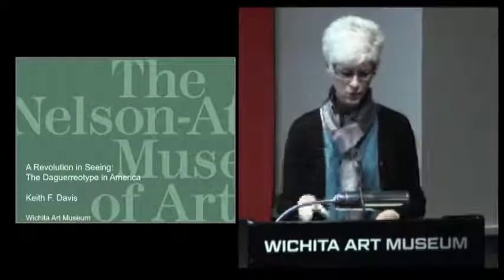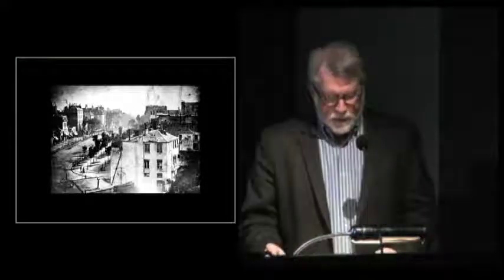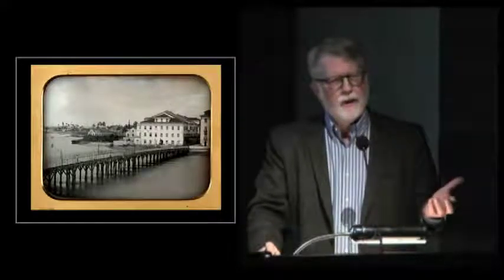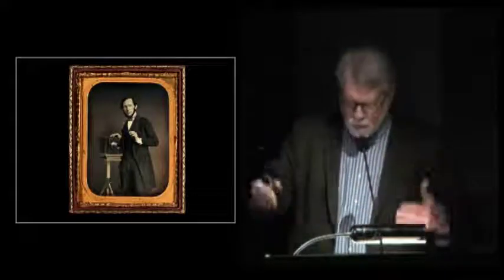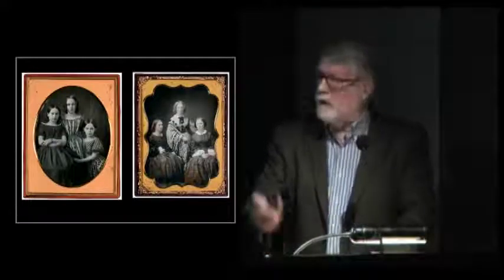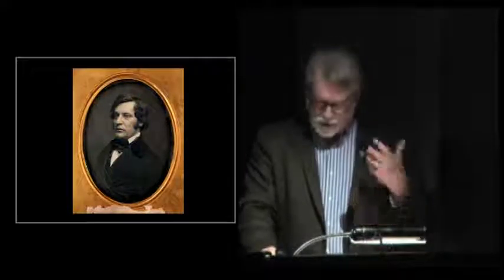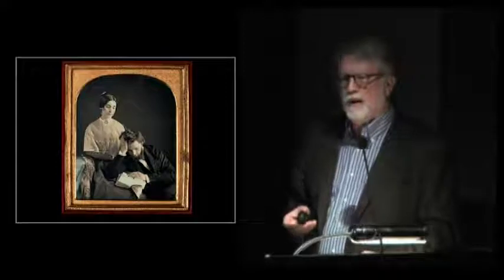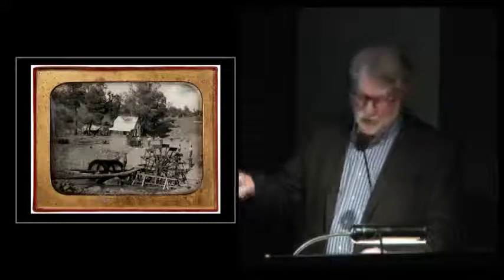A Revolution in Seeing: The Daguerreotype in America, a curator talk with Keith F. Davis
Keith Davis, Senior Curator of Photography at The Nelson-Atkins Museum of Art in Kansas City and one of the leading scholars of photography today, examines the formative period of photography.

The daguerreotype is the first successful photographic process and was in regular use for about 20 years, from 1840 to 1860. In this relatively brief formative period, the "DNA" of photography was formed.

The practice of these pioneering photographers explored just about all of the potentials and possibilities of the medium in this era of astounding innovation. This talk will focus on the surprising quality, diversity, and modernity of this remarkable early photographic technology.

Keith F. Davis is Senior Curator of Photography at the Nelson-Atkins Museum of Art in Kansas City and one of the leading scholars of photography today. He has organized more than 80 exhibitions and authored 20 catalogues and books. His 2007 exhibition, "The Origins of American Photography, 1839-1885," offered a major scholarly contribution to the advent of photography.

Davis' talk was presented in collaboration with the exhibition, "Photographic Wonders: Daguerreotypes from The Nelson-Atkins Museum of Art," on view at the Wichita Art Museum January 17 through May 10, 2015.

Originally recorded the evening of Thursday, February 19, 2015 in the Howard E. Wooden Lecture Hall at the Wichita Art Museum, in Wichita, Kansas.